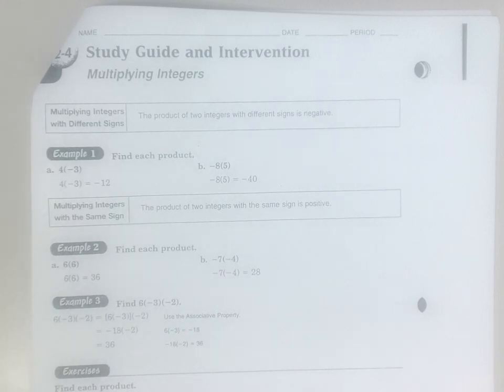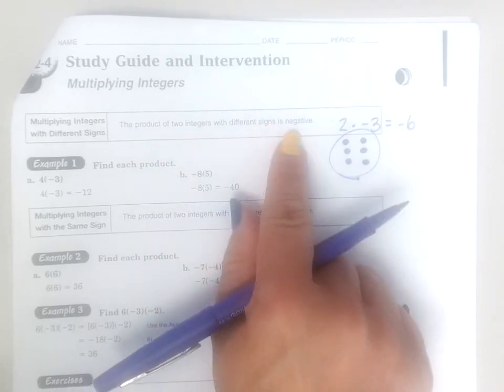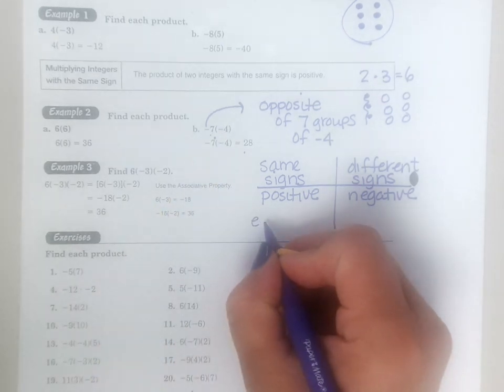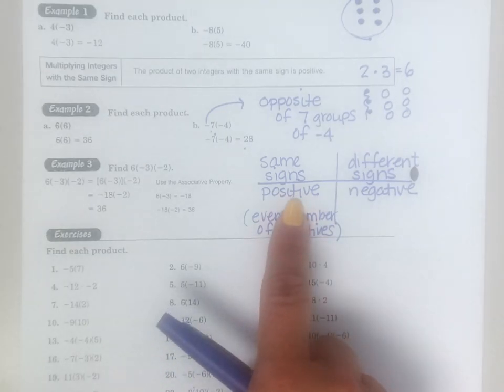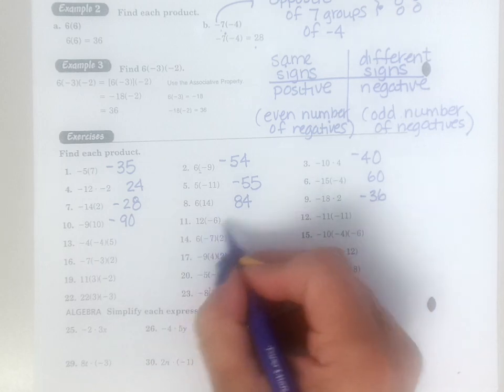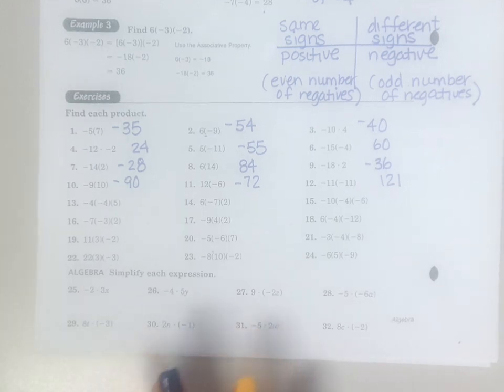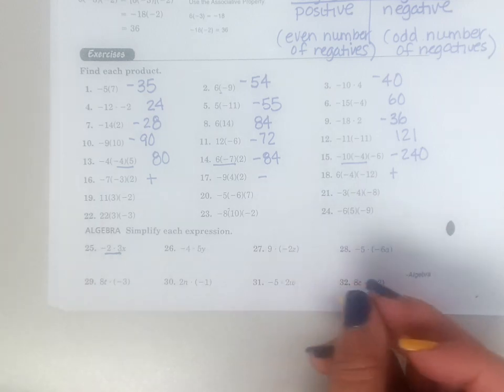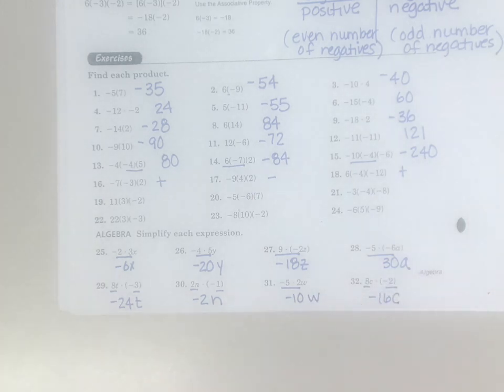2 4 Study Guide Notes